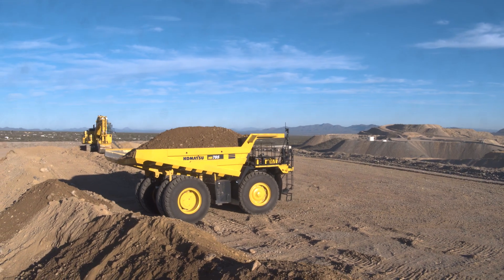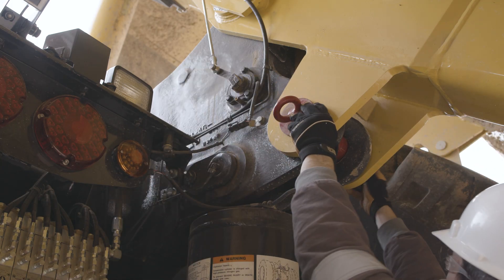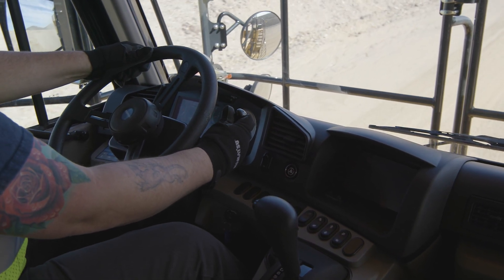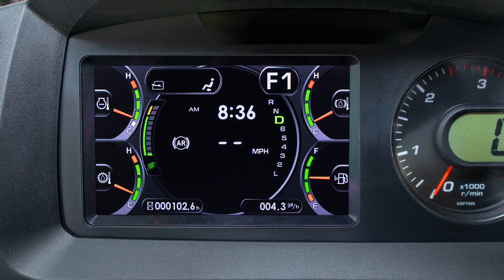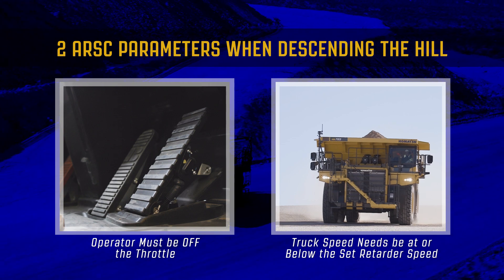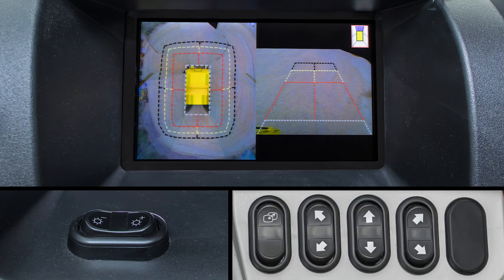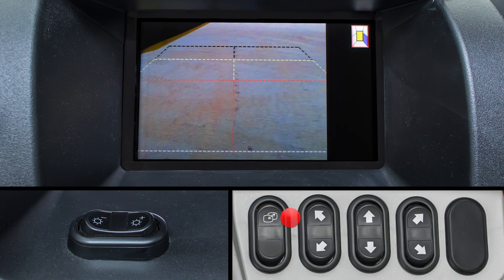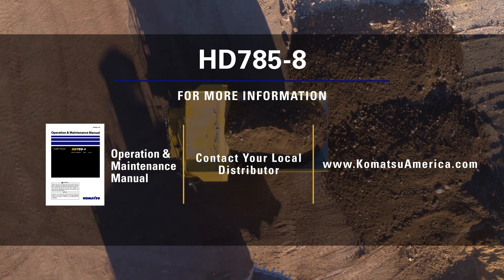Komatsu HD785-8 cab controls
Take An inside look at the HD785 cab controls and sericites to help you better understand the functions of the machine. Start with the dump lever, which has four positions and a lock to help drive towards zero harm. Remember always apply the parking break on your machine with exiting the cab. Equally as important, Komatsu HD785-8 implements an automatic retarder speed control (ARSC). Find out more about the features on the HD785-8